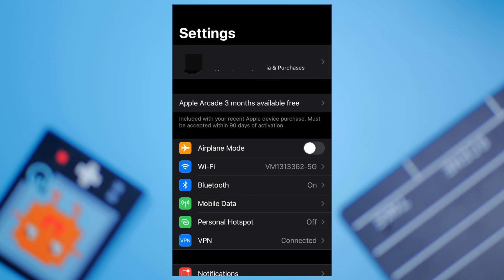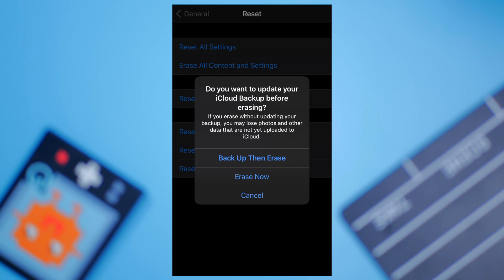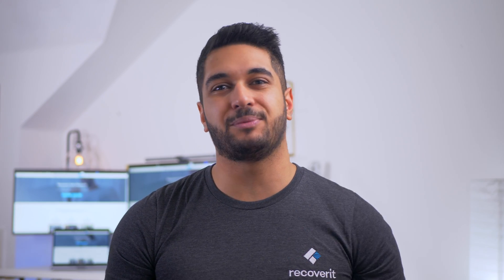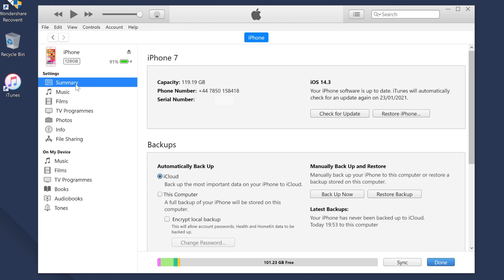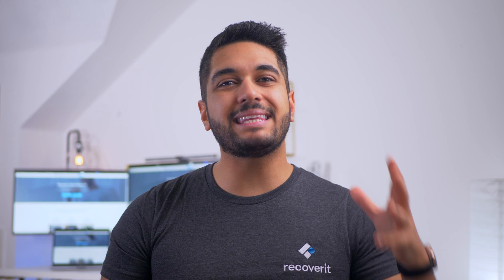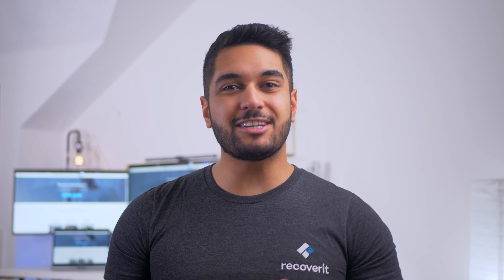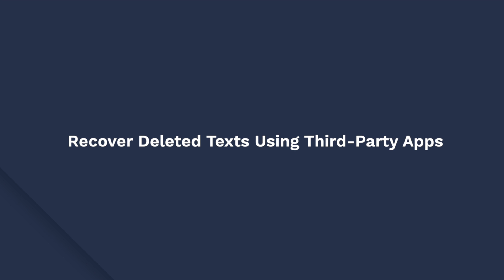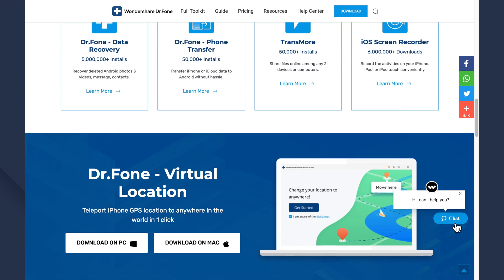How to Retrieve Deleted Text Messages on iPhone? [5 Solutions]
How to recover deleted text messages on iPhone? This video will show you 5 effective solutions.

Timestamps:
0:00 Intro
0:52 Recover deleted text messages on iPhone from iCloud backup
2:37 Recover Deleted Texts on iPhone via iTunes (Windows & macOS Mojave or below)
3:40 Retrieve Deleted Texts on iPhone from Finder (macOS Catalina or higher)
4:31 Retrieve Deleted Text Messages on iPhone by contacting the phone provider
5:08 Recover Deleted Texts using Third-party Apps

How to Retrieve Deleted Text Messages on iPhone?

 The most common way to restore deleted messages on an iPhone is to use the iCloud backup. Almost every iOS user configures their iDevice to take a regular backup of their data. This means if you have deleted any important text messages, you can easily recover them from the iCloud backup. The only downside of this method is that you’ll have to reset your entire iPhone, which can often become time-consuming and hectic.
Besides, another way to recover deleted texts on an iPhone is to use the iTunes app on your Windows PC or Mac (macOS Mojave or below). This is a feasible solution for people who usually sync their iPhone to their Windows PC or Mac (macOS Mojave or below) via iTunes. In this case, you won’t have to reset the entire device to get back the deleted texts. Just follow the steps in the video.
If you’re using the macOS Catalina or the latest Big Sur, you can directly restore the backup through the Finder app. It’s probably the easiest method to recover deleted texts on an iPhone, especially if you don’t want to go through the hassle of manually resetting the entire device. Check the 3:40s in the video to follow the steps.
In case you were unable to find the desired text messages in any of the iCloud backups, the next step would be to contact your phone provider. While not every phone provider will let you access the deleted messages, there are a few companies that keep a copy of all user’s data even when you delete it from your smartphone. So, contact customer service and ask if they can help you get back the deleted texts or not.
If you had no luck retrieving the deleted text messages on iPhone using any of the previous solutions, you’ll need professional data recovery software to do the job.
All in all, we hope this video helped you recover deleted text messages on your iPhone successfully in any way mention above.